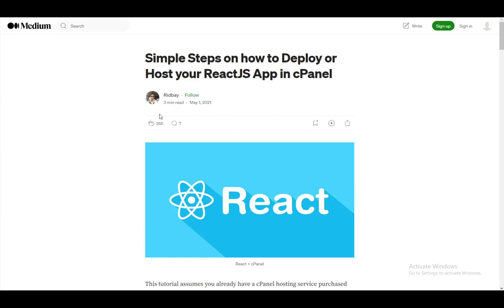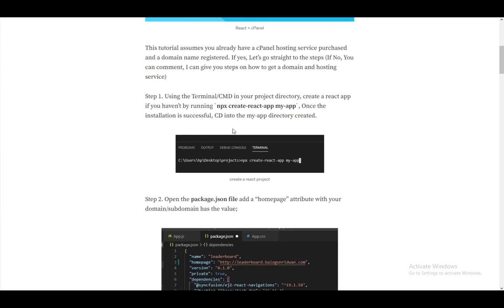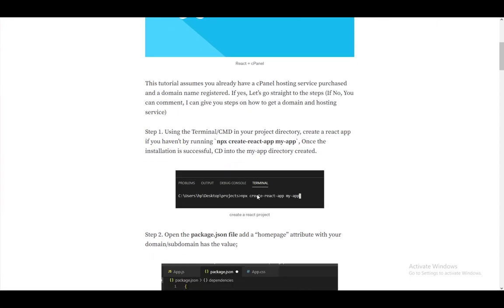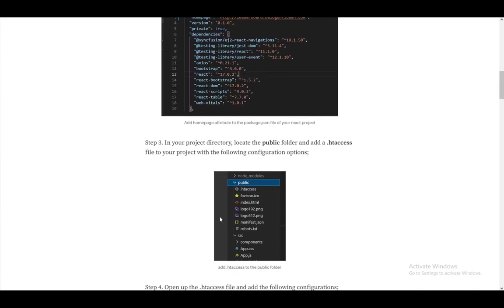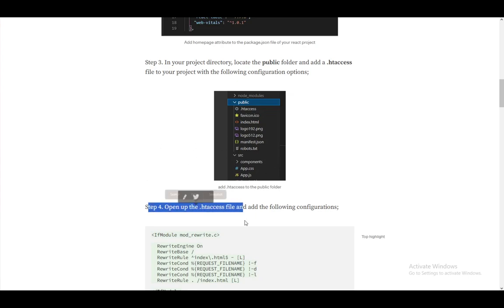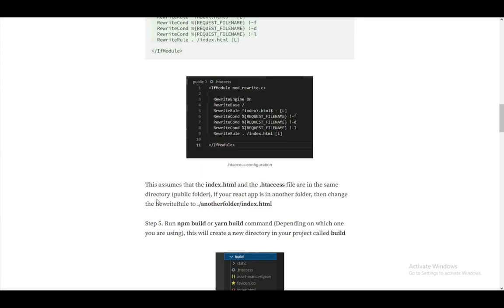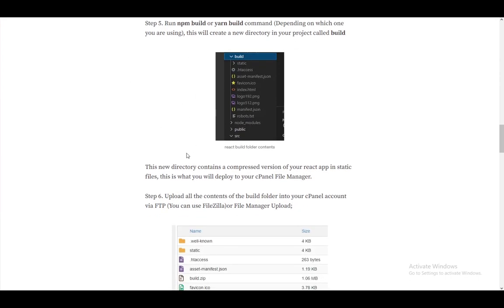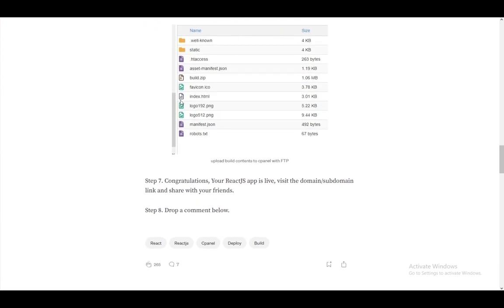How To Host React Website On cPanel Tutorial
Today we talk about host react website on cpanel,cpanel,upload react project to cpanel,how to upload react project to cpanel,deploy react app